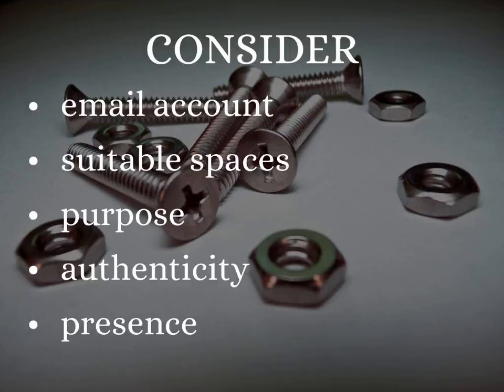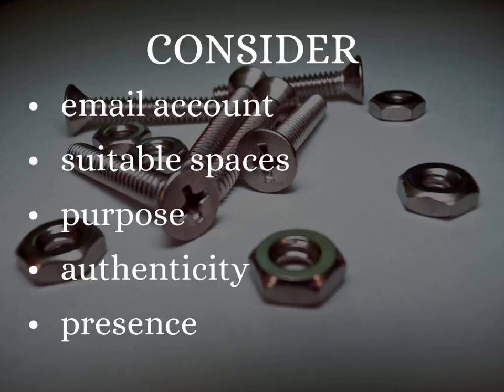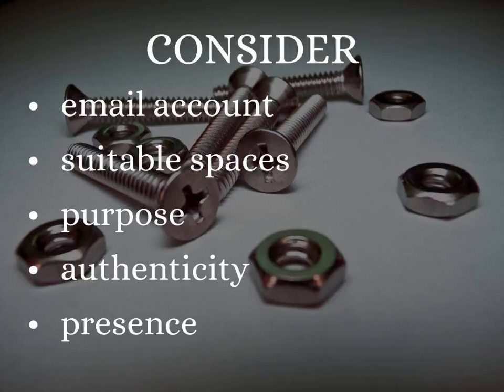who are you?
Tips for creating a professional online presence.